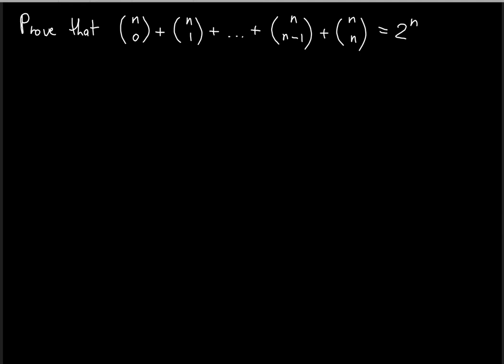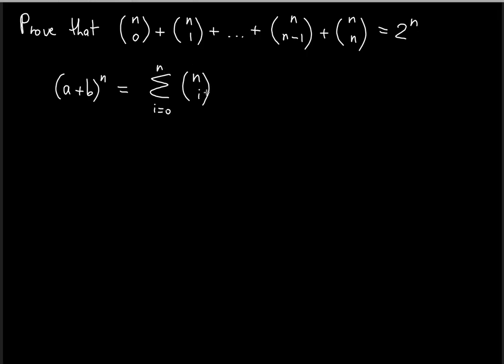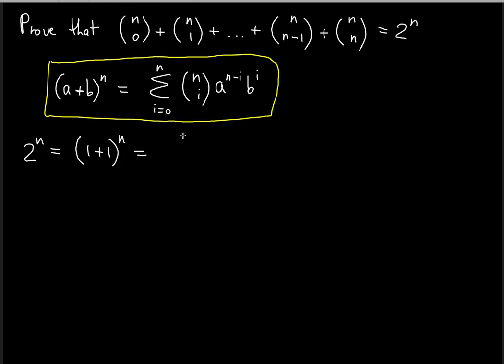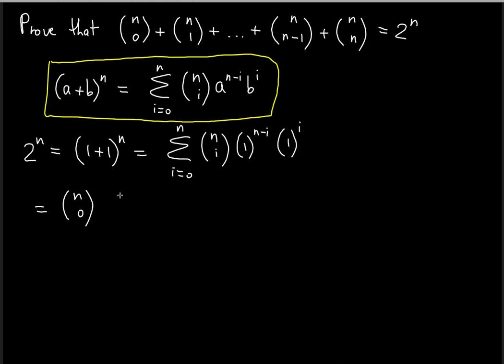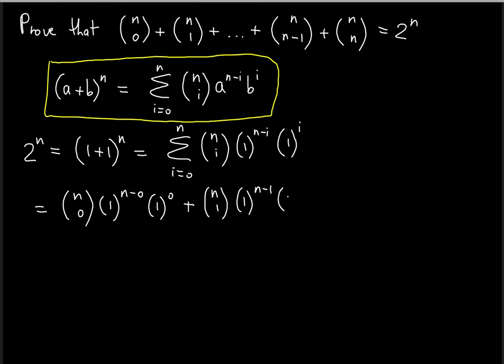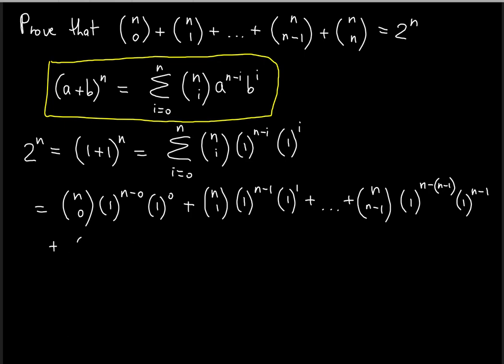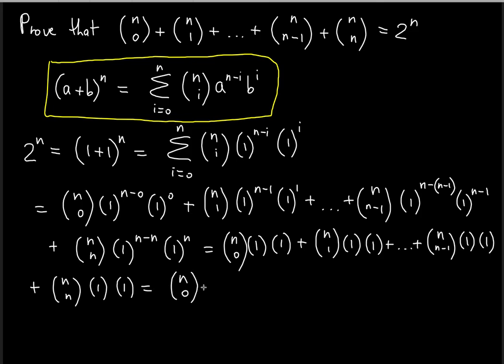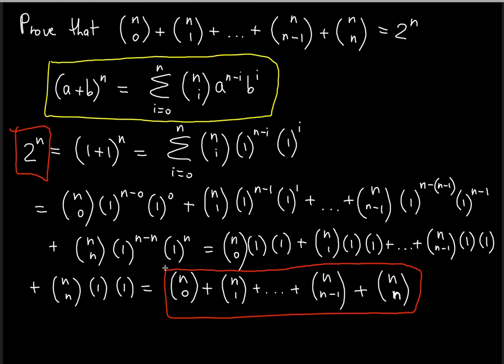∑ Equation Proof using Binomial Theorem problem ! ! ! ! !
In this video tutorial you will learn how to prove the given Sequence Equation by using Binomial Theorem expansion.

Prove that nCo + nC1 + ... + nC(n-1) + nCn = 2^n, that is, that the sum of the binomial coefficients for any power n is equal to 2^n.